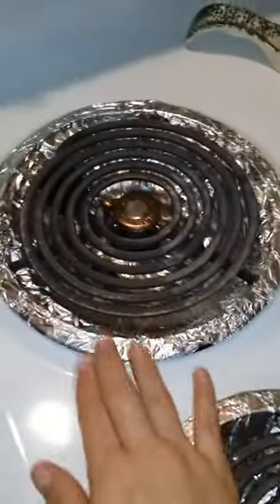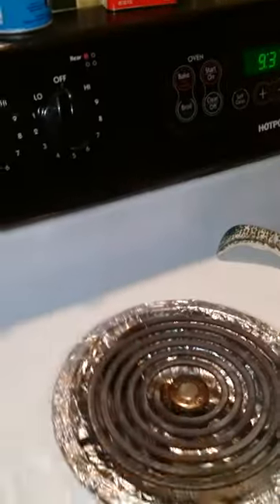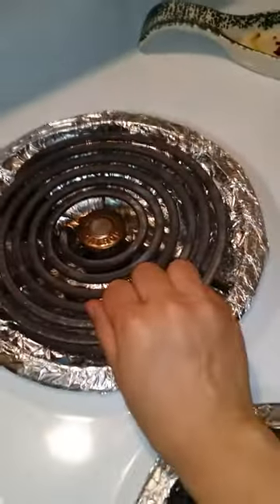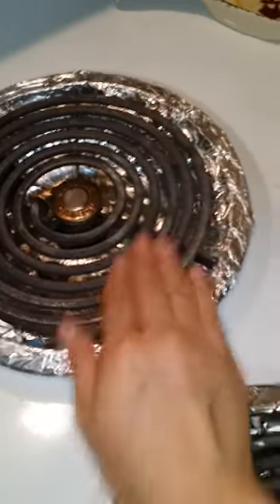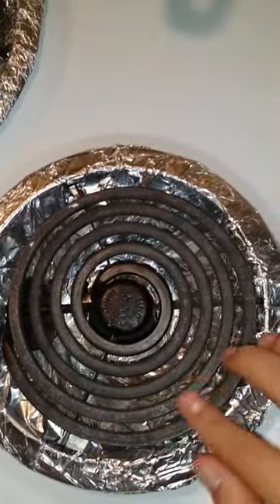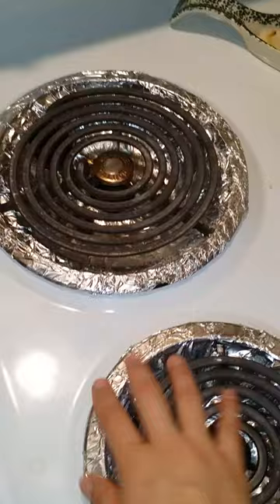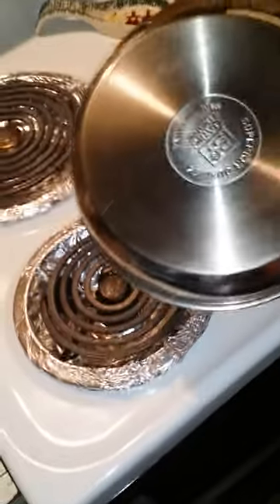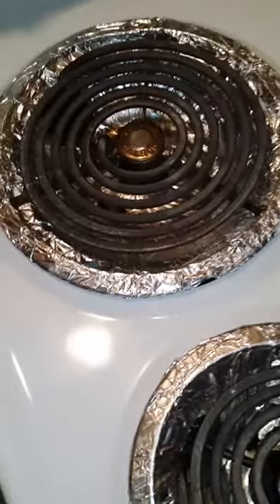How to remove burnt plastic off of your oven burne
How to remove plastic bag meltings off of your oven burner with an SOS pad and warm water. I did a few rounds of this and it helped a ton with the smell and feel of the burner. easy fix and cheap way to use what you have on hand. if this helps you please like, share, and subscribe for more DIY videos and reviews.